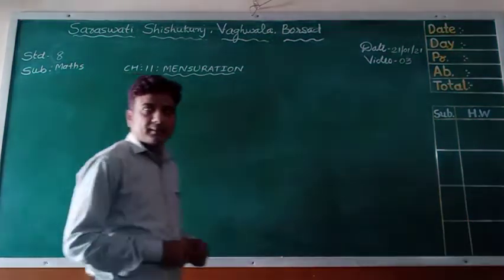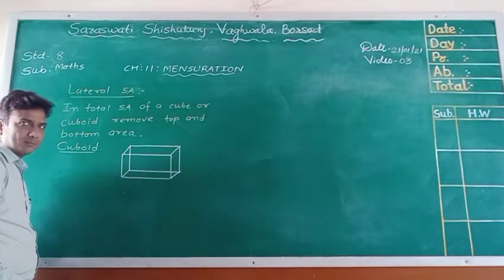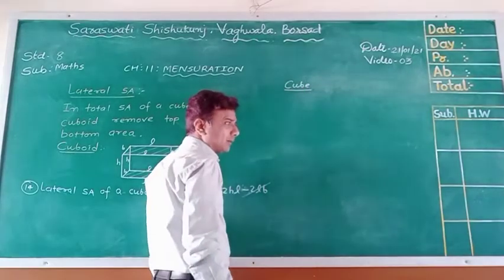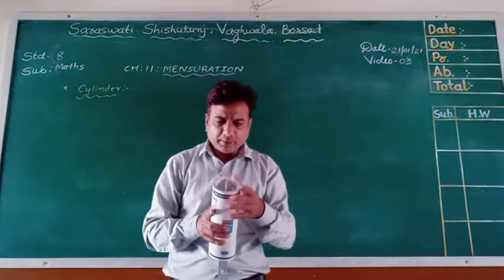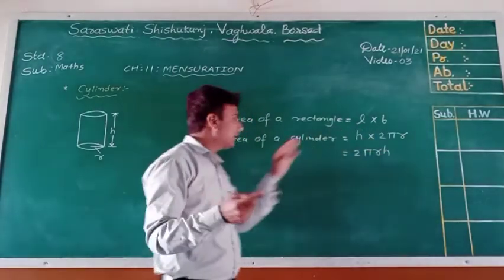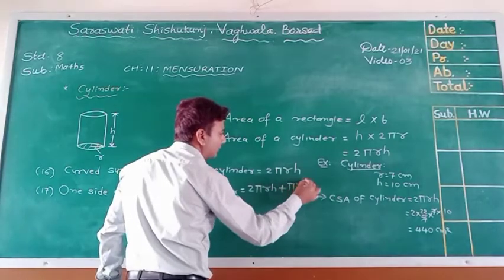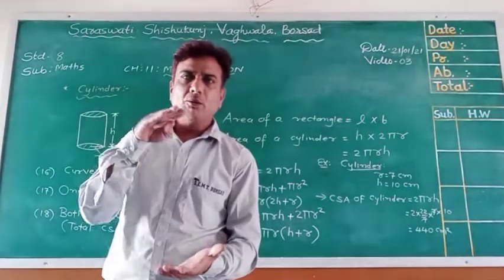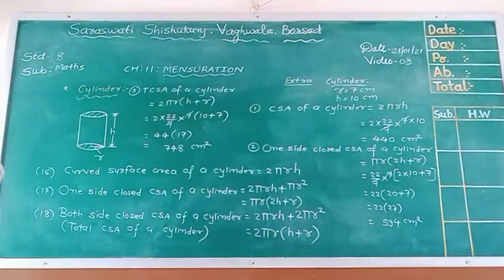Std 8 English Medium(SEMT) Subject - Maths Video 3 Date 21-01-21